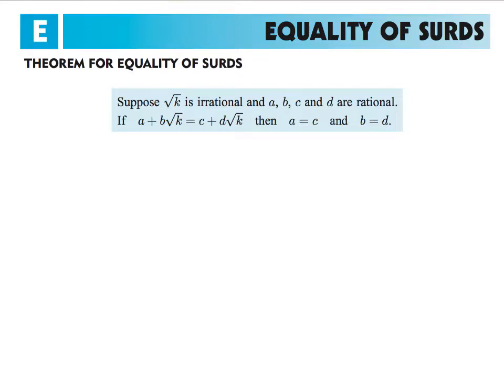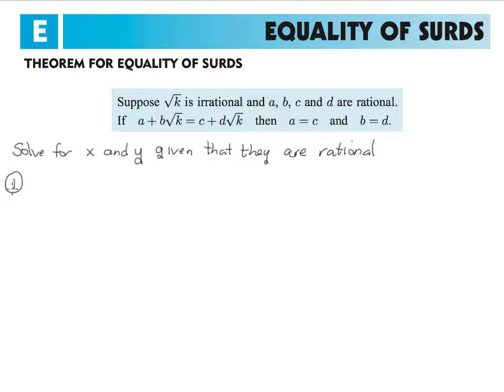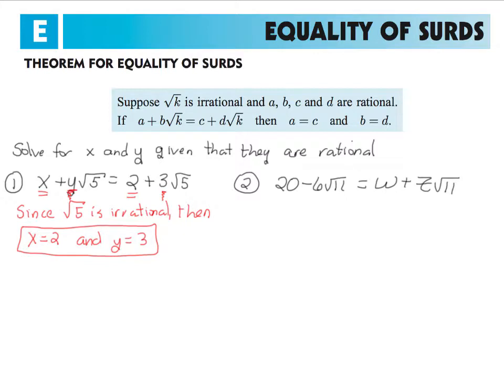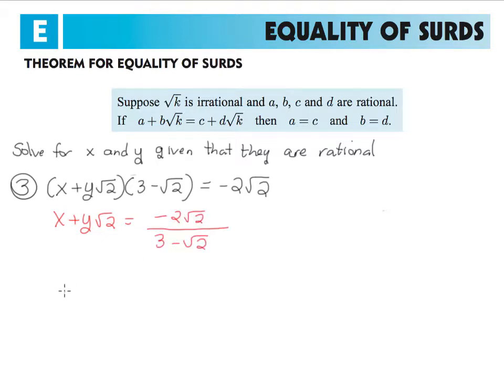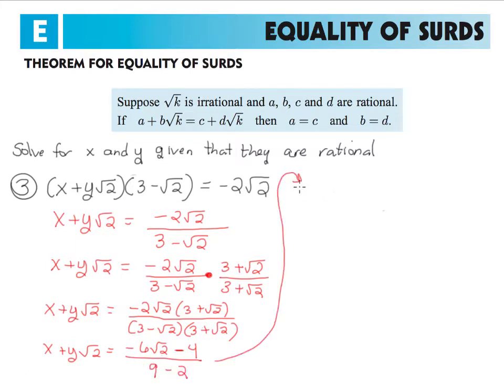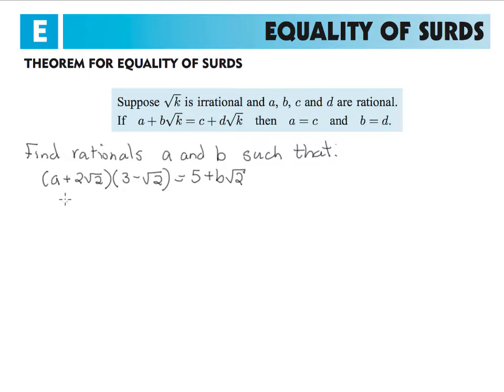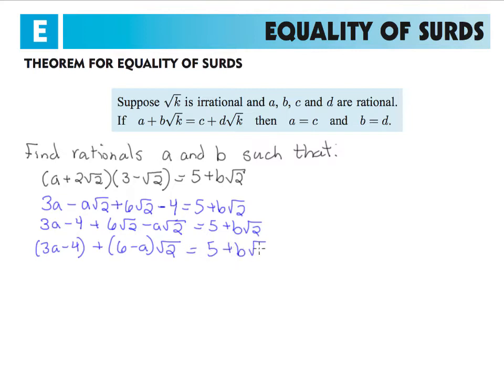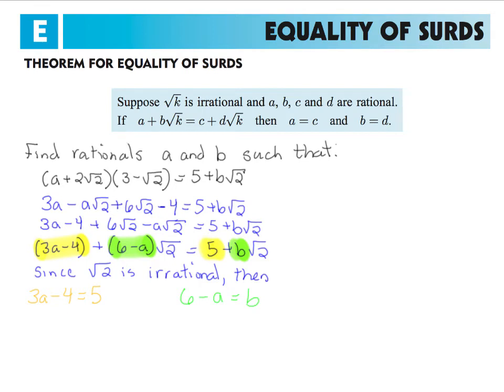3E Equality of Surds